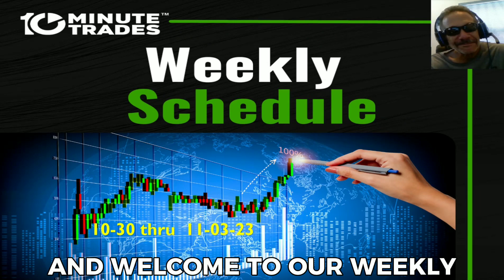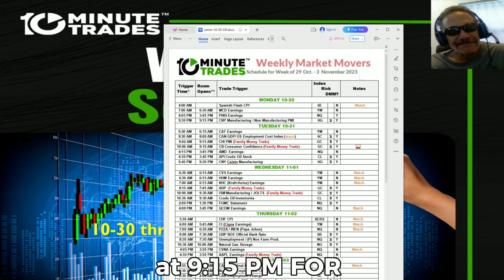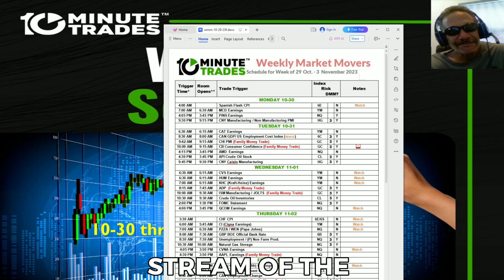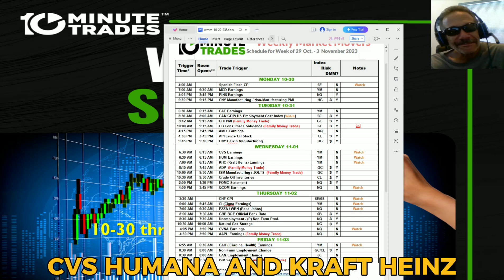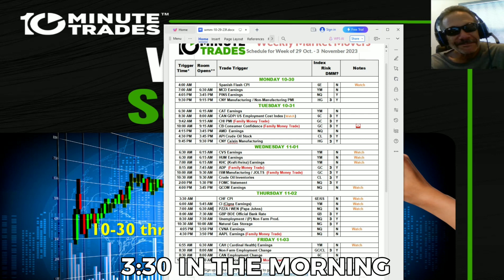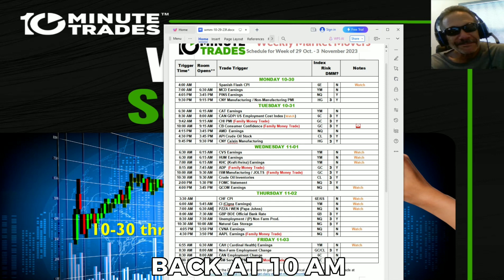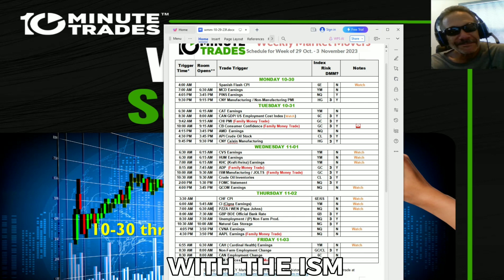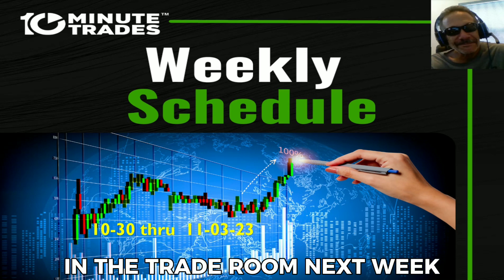🗓️Weekly Market Movers Video Preview 10-29-23 | Pro Trade Room + Schedule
In this video, Leigh Goldstein, Trading Director provides a detailed preview of the upcoming daily market moving events for the week of October 29th, 2023.
Each Weekly Market Movers Video Update contains our Pro Trade Room + schedule for the week ahead, as well as a look at all the events that we feel can move the futures markets in the upcoming week.

➡️Get your FREE Weekly Market Movers PDF report for the week of October 29th, 2023